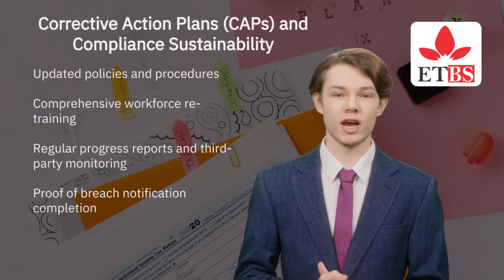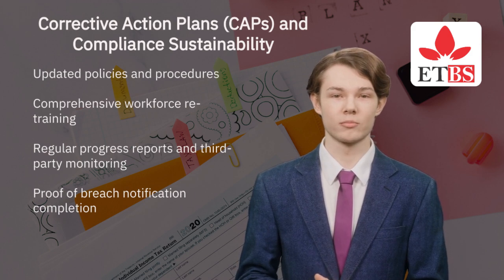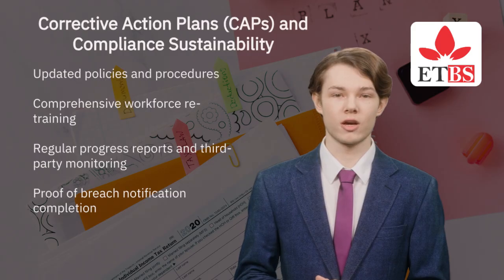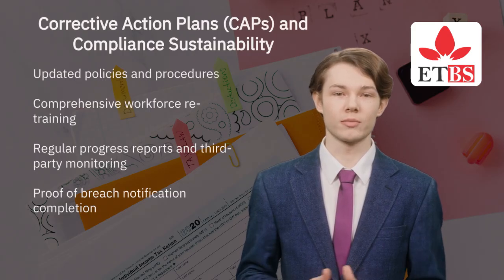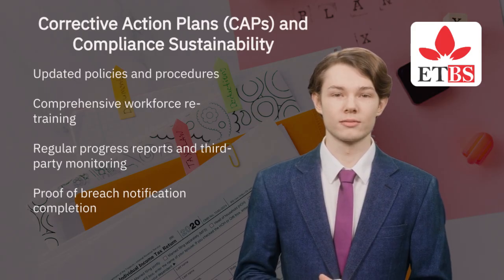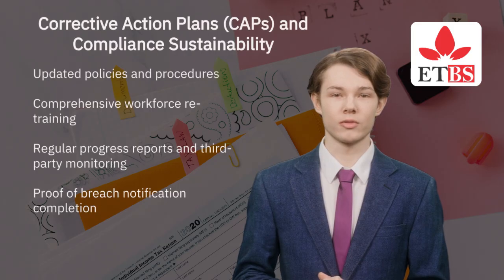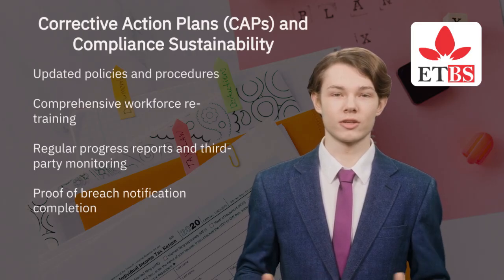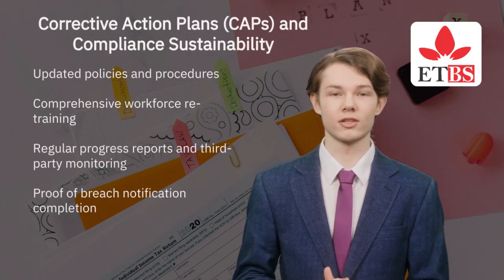Module 10 Auditing, Incident Response, and OCR Investigations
Module Overview
This module prepares you to develop and manage comprehensive auditing systems, incident response protocols, and readiness for Office for Civil Rights (OCR) investigations in line with HIPAA’s regulatory requirements. It delves deeply into the technical, administrative, procedural, and legal dimensions of monitoring compliance, detecting violations, mitigating data breaches, and surviving enforcement actions.
The module ensures you can interpret HIPAA’s audit mandates, understand how to build audit trails, implement forensic investigation methods, structure incident response teams, and respond effectively to federal investigations, subpoenas, and corrective action plans (CAPs).
It aligns with internationally recognized audit and risk management standards, such as NIST SP 800-92, ISO/IEC 27002, HITRUST CSF, and COBIT 5.
Learning Outcomes
By the end of this module, you will be able to:
Define the legal basis and triggers for HIPAA audits and OCR investigations

Implement audit logging and monitoring controls in compliance with HIPAA Security Rule

Design and execute a step-by-step Incident Response Plan (IRP)

Conduct forensic analysis and risk scoring of suspected breaches

Manage communications with OCR, legal counsel, and affected individuals

Respond to federal investigations with proper documentation and process readiness

Understand post-investigation requirements like Corrective Action Plans (CAPs) and resolution agreements

Integrate HIPAA auditing protocols into a broader enterprise risk management framework

Module Content
HIPAA Auditing Requirements and Protocols
HIPAA’s Security Rule (45 CFR §164.308(a)(1)(ii)(D)) mandates that Covered Entities and Business Associates:
Implement procedures to regularly review records of information system activity, including audit logs, access reports, and security incident tracking

Be able to identify unauthorized access, use, or disclosure of PHI

Maintain records for minimum six years, available upon request by OCR
Types of HIPAA Audits:
Internal audits: Proactive compliance checks by internal teams

External audits: Conducted by consultants or third-party compliance specialists

OCR Desk Audits: Paper-based review of HIPAA documentation

OCR Onsite Audits: Full scope review involving interviews, physical inspections, system checks
Components of an Audit Program:
Audit scope and schedule

Risk-based audit prioritization

Data access and usage monitoring

Audit log integrity and tamper protection

Security Incident Response integration

Technical Logging and Monitoring
Organizations must implement log management systems that provide visibility into PHI access patterns, including:
Who accessed PHI

When it was accessed

What was done (viewed, edited, downloaded)

From where it was accessed (IP, device, location)
Log Sources:
Electronic Health Record (EHR) systems

Database and file server logs

Firewall and IDS/IPS systems

Authentication systems (e.g., LDAP, SSO, Azure AD)

Physical access controls and video surveillance logs
Compliance Technologies:
SIEM platforms (Security Information and Event Management) like Splunk, IBM QRadar, or Microsoft Sentinel

Automated alerting for anomalous activities

Log retention and immutability controls for legal defensibility
3.Incident Response Management (IRM)
Every Covered Entity and Business Associate must have a robust Incident Response Plan (IRP) that satisfies the Security Rule’s Administrative Safeguards.
IRP Lifecycle:
Preparation

Define roles and responsibilities

Build and train Incident Response Team (IRT)

Pre-stage communication templates, escalation plans

Detection and Analysis

Receive alerts from SIEMs or staff

Confirm breach severity and scope

Determine whether PHI was compromised

Containment and Mitigation

Isolate systems, disable compromised accounts

Patch vulnerabilities

Preserve logs and evidence

Notification

Notify affected individuals within 60 days

Notify OCR if breach affects 500+ individuals

Report to state attorneys general (as required)

Recovery and Documentation

Restore systems

Retain forensic and legal records

Conduct root cause analysis

Update risk assessment and policies
4.OCR Investigations and Enforcement
Common OCR Triggers:
Large-scale breaches

Complaints by patients or whistleblowers

Failure to comply with previous enforcement

Media attention on potential PHI misuse